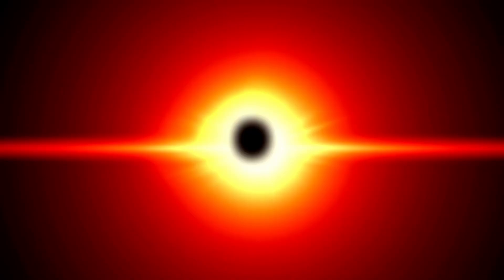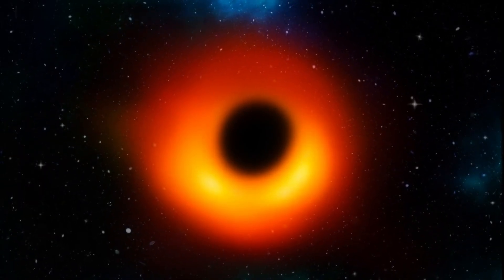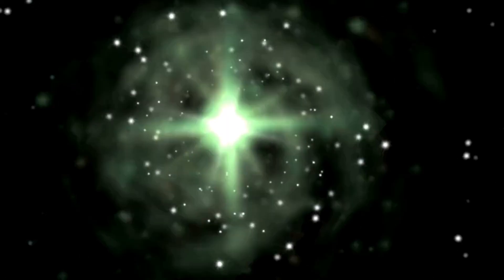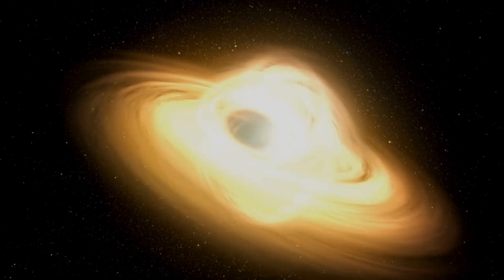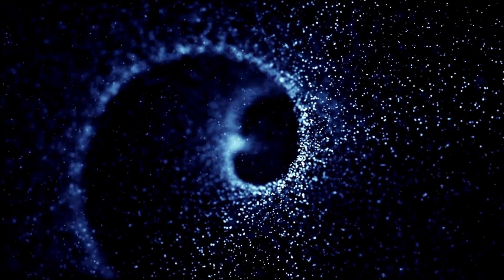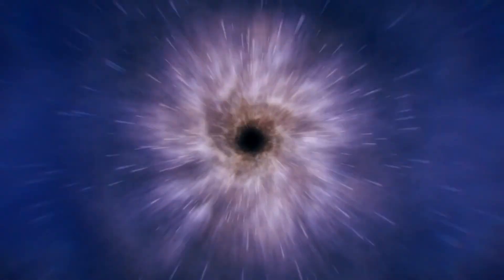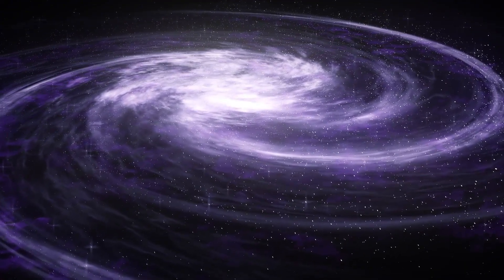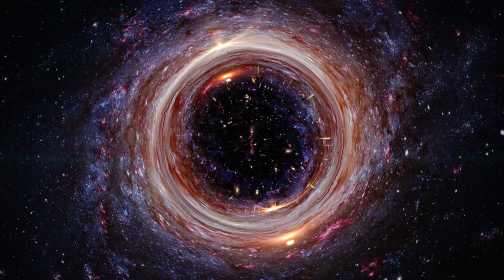Bill Nye: "Webb Telescope Made A TERRIFYING Discovery INSIDE A Black Hole!"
In this captivating video, Bill Nye explores the Webb Telescope's latest revelation—an unsettling discovery made deep inside a black hole. As one of the most enigmatic phenomena in the universe, black holes have always fascinated scientists, but this new finding could push our understanding to its limits. Bill Nye explains how the Webb Telescope’s observations challenge existing theories and what this means for the future of astrophysics. From the science behind the discovery to its potential impact on our knowledge of space, this video provides an in-depth look at one of the most significant cosmic breakthroughs of our time. Whether you're a space enthusiast or just curious about the mysteries of the universe, this detailed analysis is sure to captivate and intrigue.